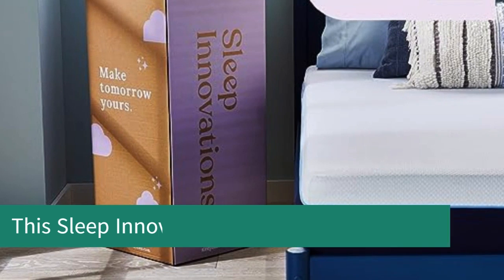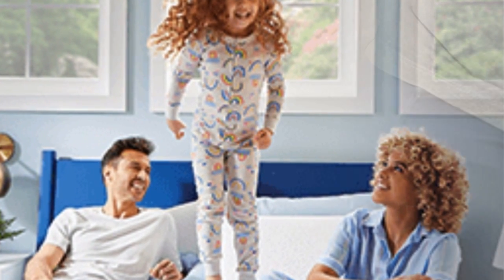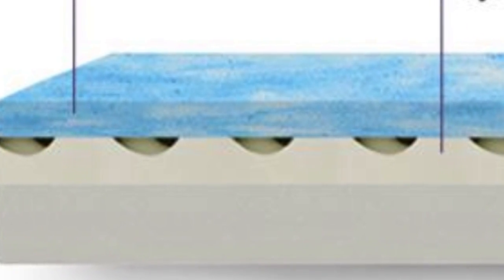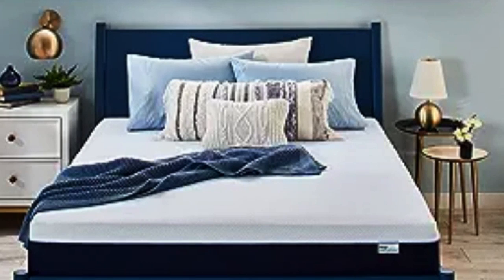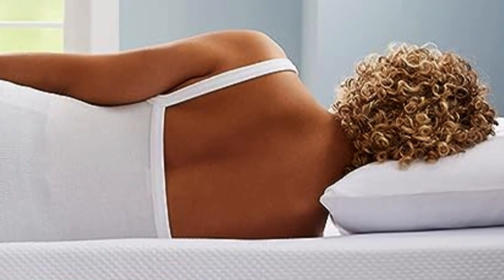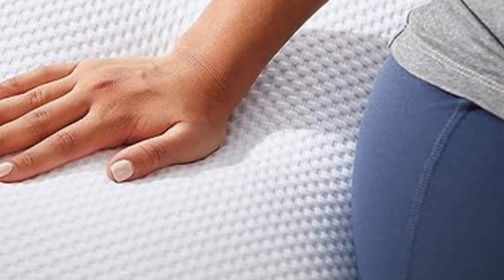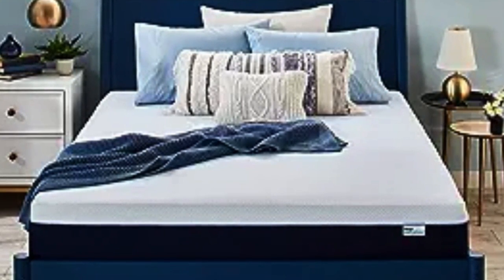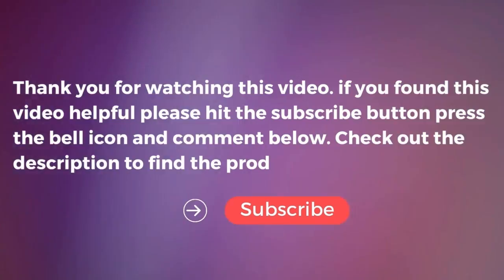Sleep Innovations Marley Cooling Gel Memory Foam Mattress Review [best sellers] | Sleeping Mattress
in this video we will show Sleep Innovations Marley Cooling Gel Memory Foam Mattress Review, Look Inside The Marley Mattress, This mattress has three layers of foam inside the cover, The Sleep Innovations Marley  mattress is made with three layers of foam, The first two layers of the mattress are the comfort layers,

in this Sleep Innovations Marley Cooling Gel Memory Foam Mattress, I cover everything from the beautiful appearance to the functionally of the item.

Is cool gel memory foam good, What is a cooling gel memory foam mattress, Is cooling gel mattress worth it, How long does cooling gel mattress last.